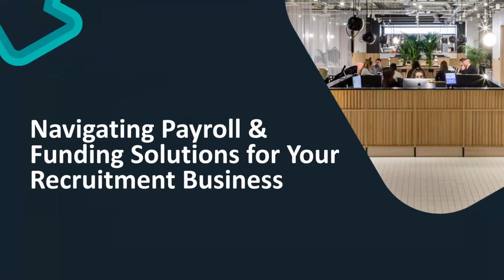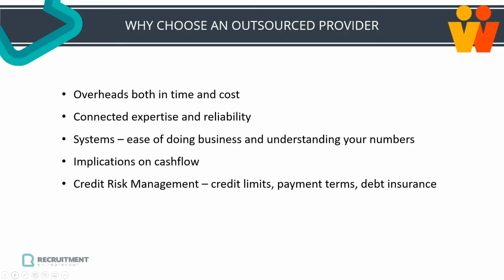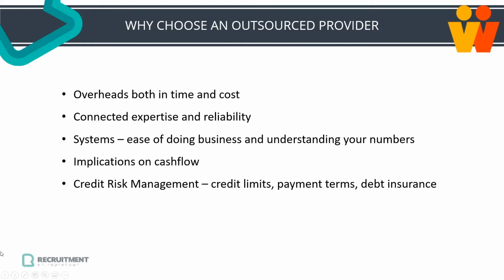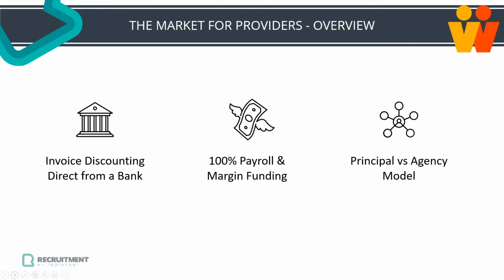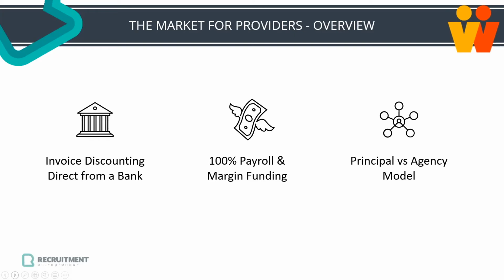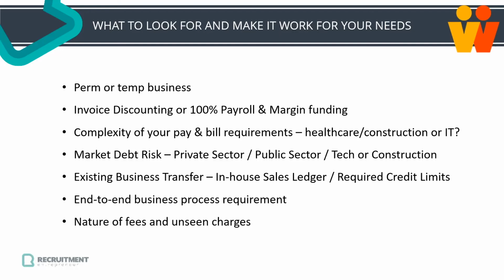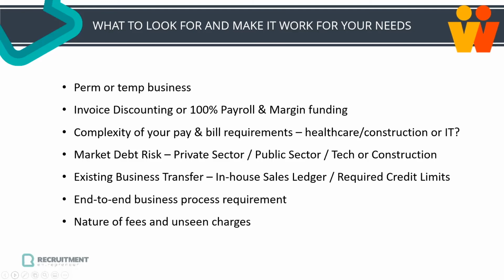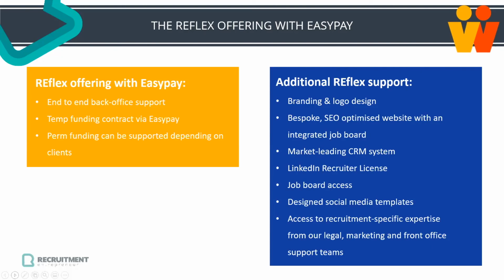Webinar: Navigating Payoll & Funding Solutions for Your Recruitment Business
Do you run your own recruitment business or are thinking about setting up? Watch our webinar to learn more about the different payroll and funding providers in the market and how to choose the right one for your needs.

Hosted by Investment Director Alex Niarchos, who's worked in recruitment for over 10 years and now supports recruitment business founders to set up on their own. He'll be joined by Yves Bizimana, Managing Director of Easypay Services and Workr Solutions, a market-leading back office outsourcing service.